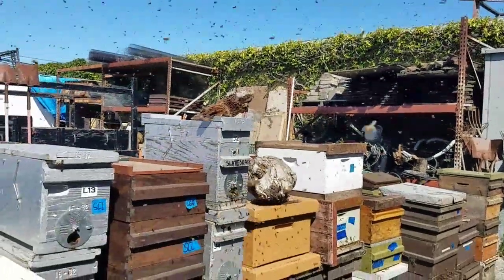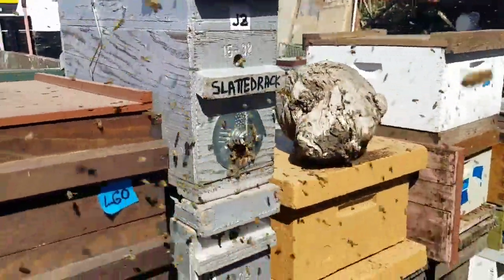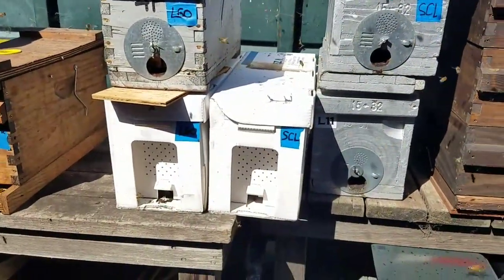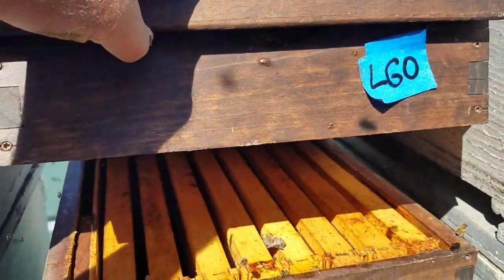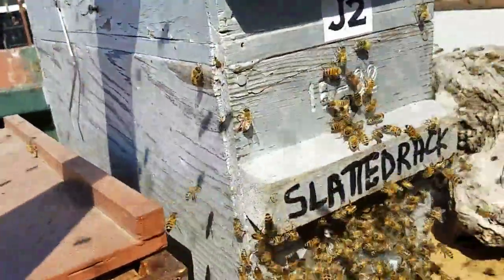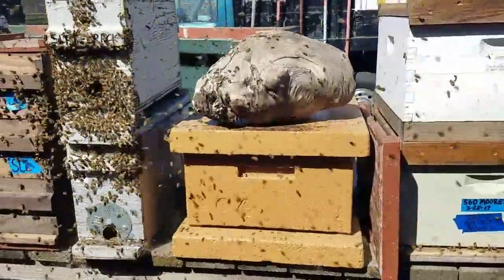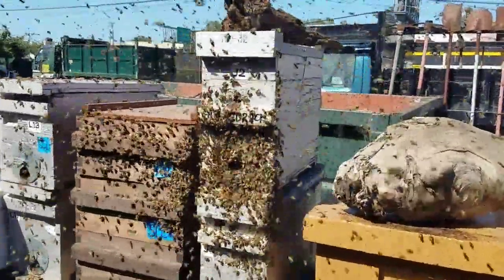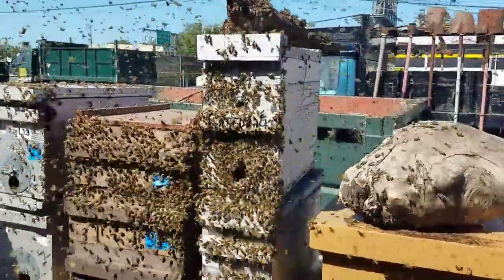Driftwood Swarm Lure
2nd catch this season into this box